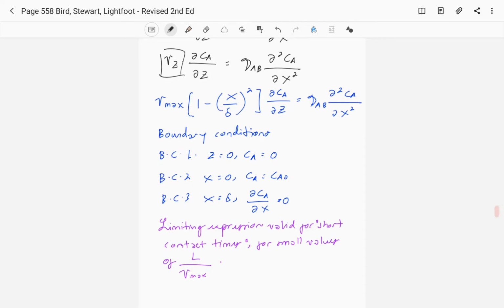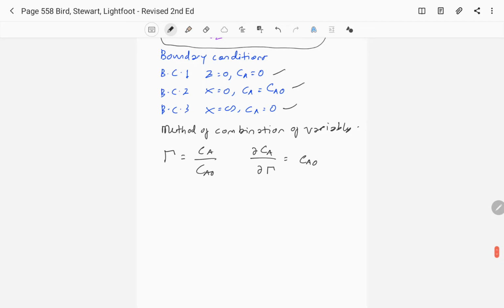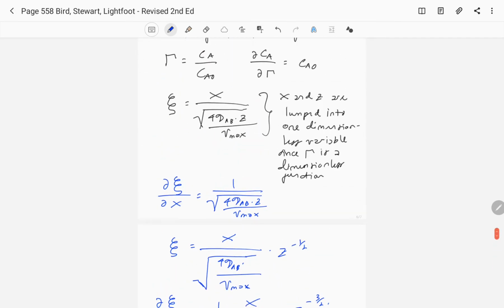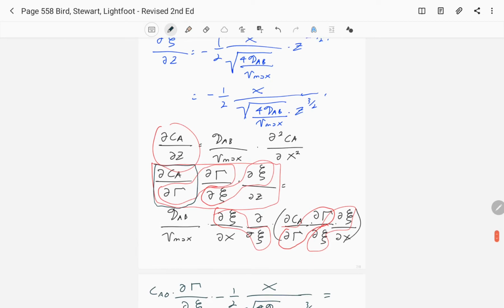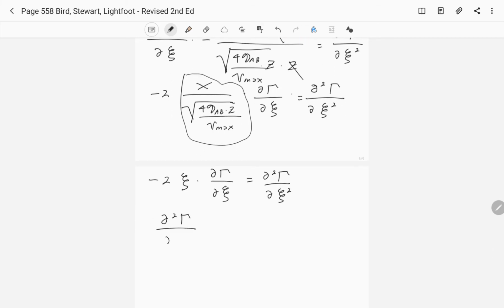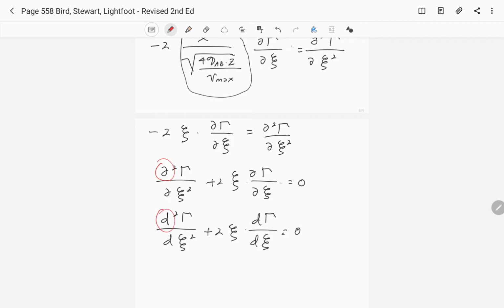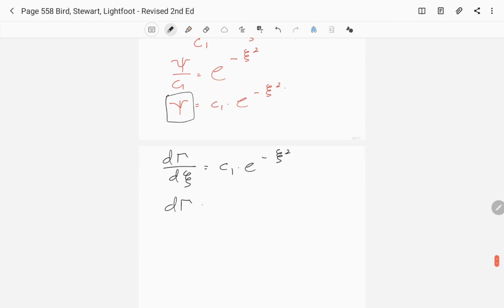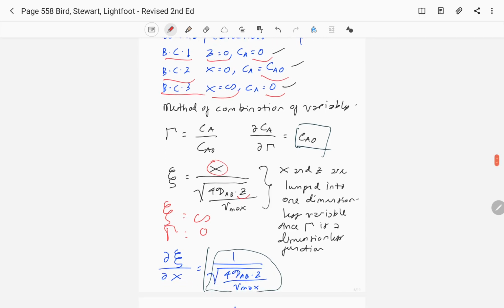CEE30001 Sem 2 2020 Week 11 - Example 4 - Diffusion into a falling liq. film (gas absorption) part 2